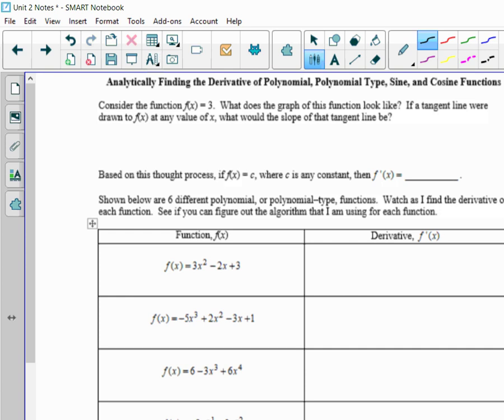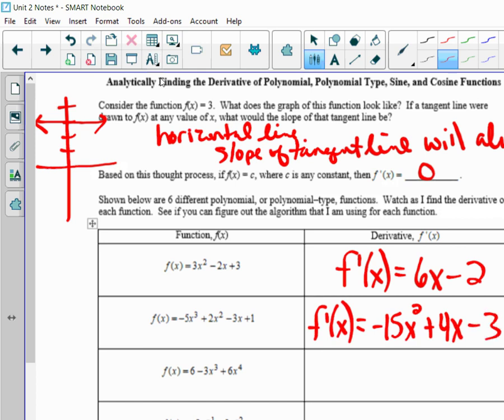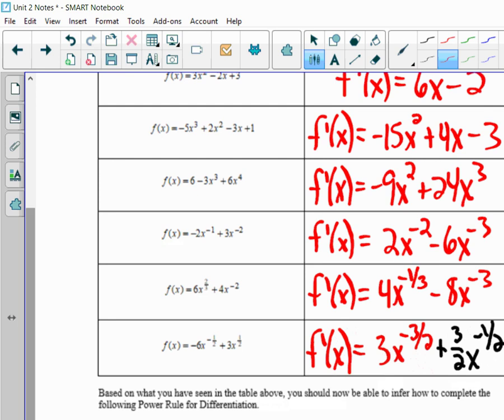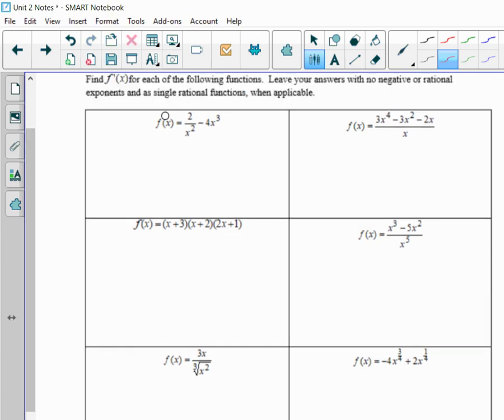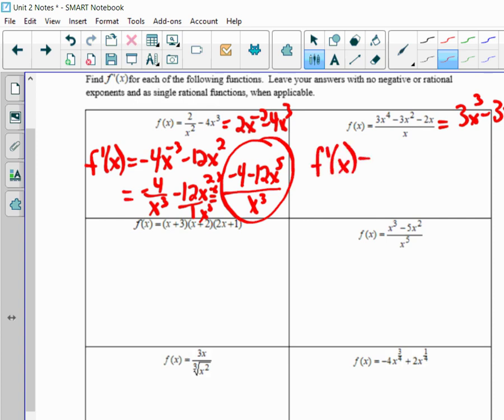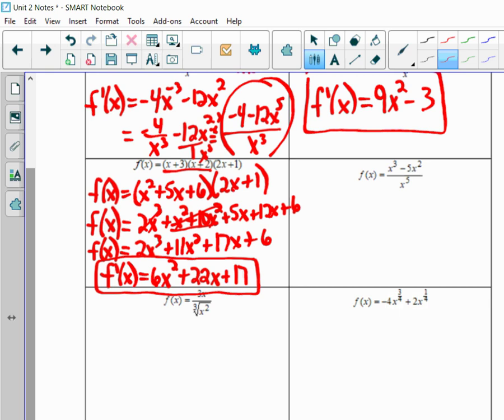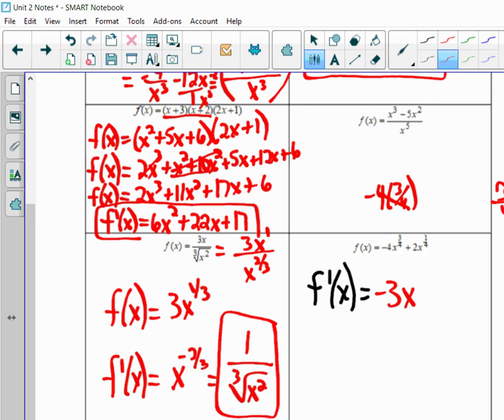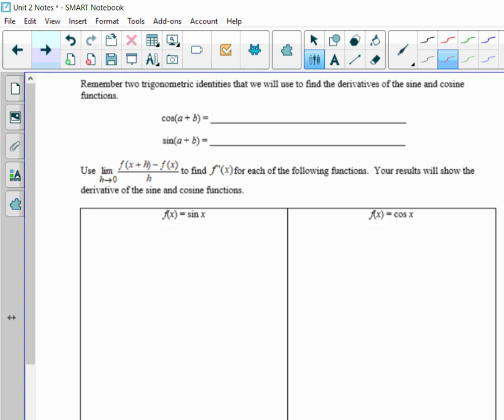video power rule